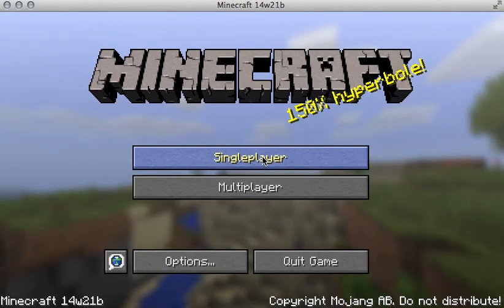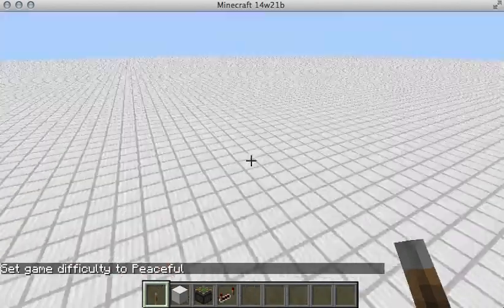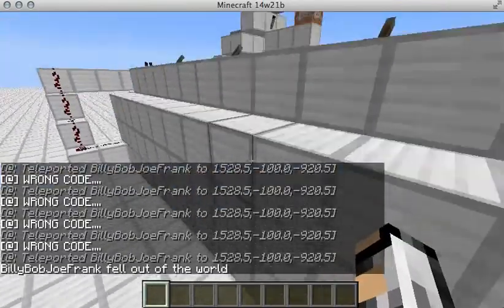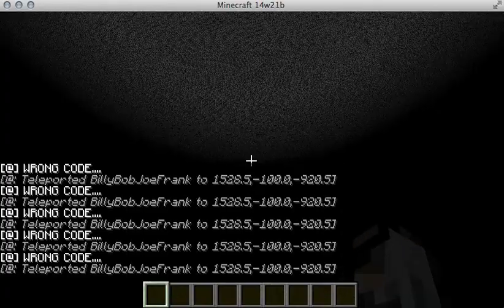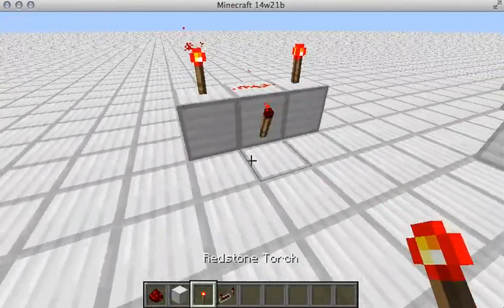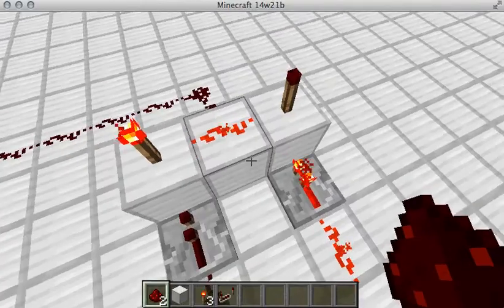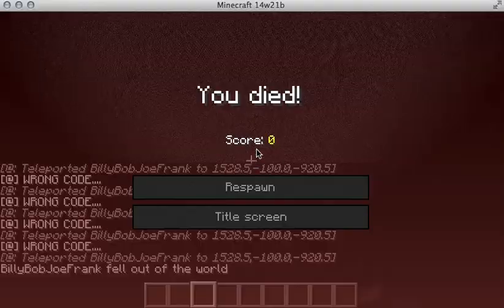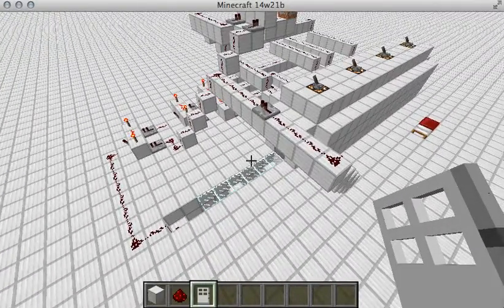First Upload - Minecraft Combination Lock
Hellllooooo.

I'm Liam. I'm an Avocado.
I like computer games.
MC version in this video: Snapshot 14w21b (1.8.x Snap)

Thanks :D